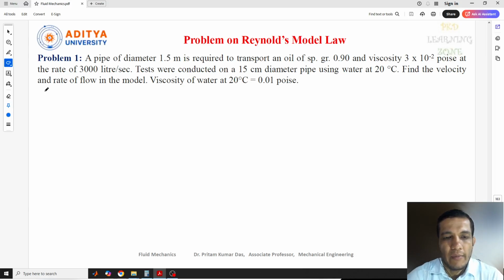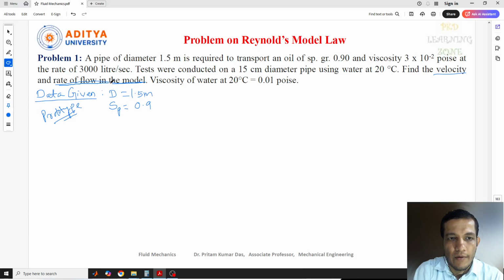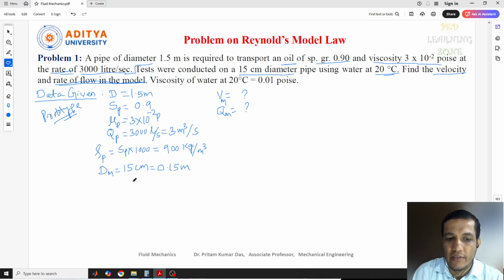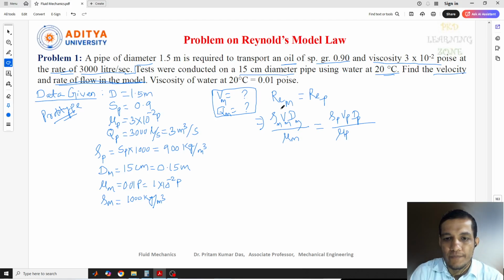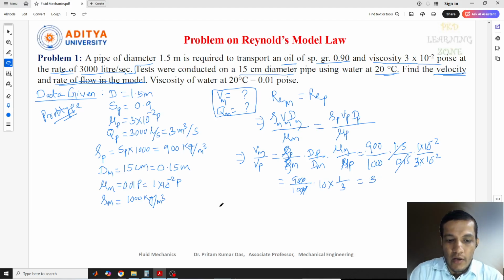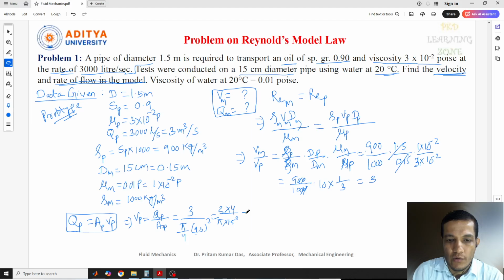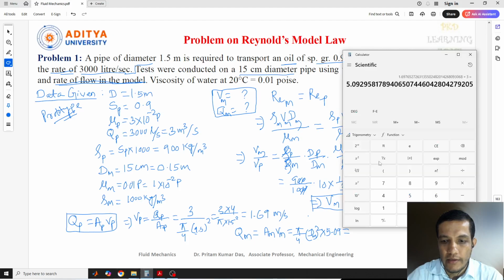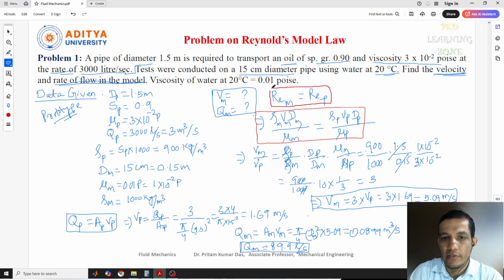व्याख्यान 155: द्रव यांत्रिकी में रेनॉल्ड्स मॉडल के नियमों पर आधारित समस्या का समाधान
इस व्याख्यान में निम्नलिखित बिंदुओं पर चर्चा की गई है:
द्रव यांत्रिकी में रेनॉल्ड्स मॉडल के नियमों पर आधारित समस्या का हल

समस्या 1: 1.5 मीटर व्यास के एक पाइप से 0.90 विशिष्ट गुरुत्व और 3 x 10⁻² पॉइज़ श्यानता वाले तेल को 3000 लीटर/सेकंड की दर से प्रवाहित करना है। 20°C तापमान पर जल का उपयोग करके 15 सेंटीमीटर व्यास के पाइप पर परीक्षण किए गए। मॉडल में वेग और प्रवाह दर ज्ञात कीजिए। 20°C पर जल की श्यानता = 0.01 पॉइज़।

यदि इस व्याख्यान से संबंधित कोई संदेह हो, तो कृपया टिप्पणी करें और यदि आप द्रव यांत्रिकी से संबंधित अधिक वीडियो चाहते हैं, तो अधिक अपडेट के लिए चैनल को सब्सक्राइब करें।